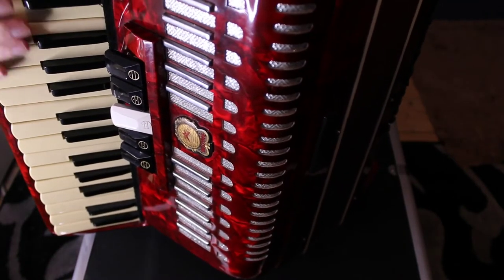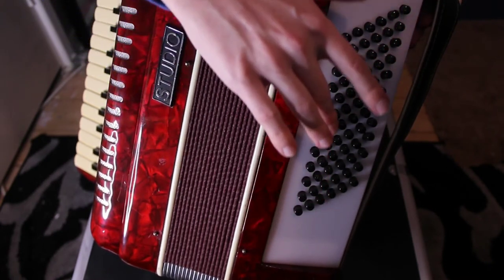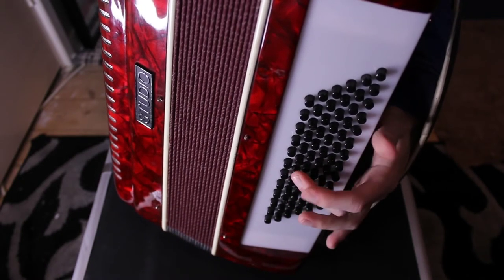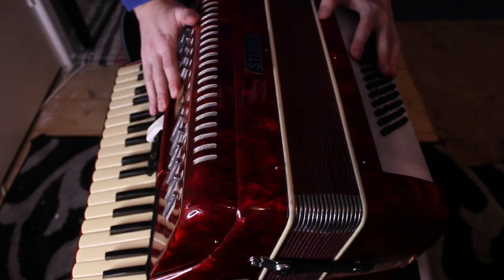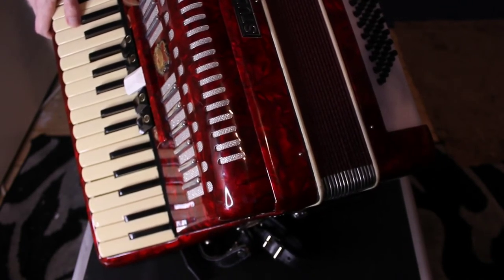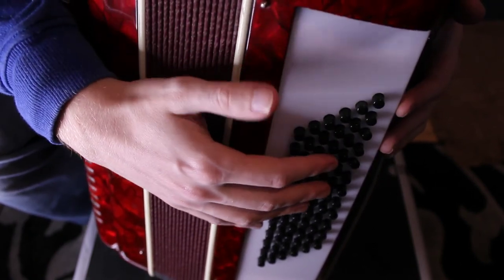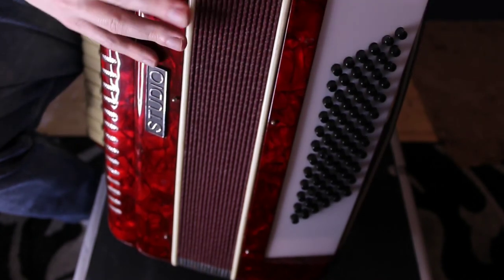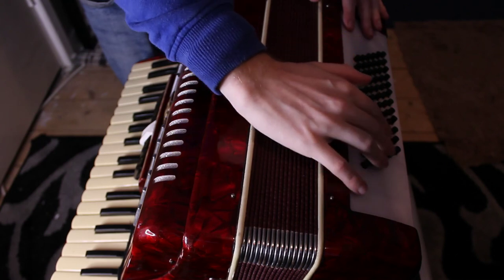Accordion ASMR! Whispered tapping on buttons/keys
Have you ever tapped an accordion? In this simple video, I show you my 72 bass piano accordion and produce some tapping, button/key pressing and whispering as I describe the basics of the instrument - which sadly I don't play in this video in order to keep the ASMR factor ;) Thanks for watching!